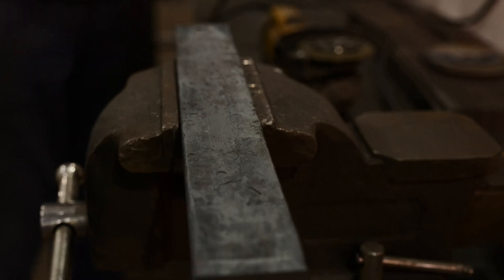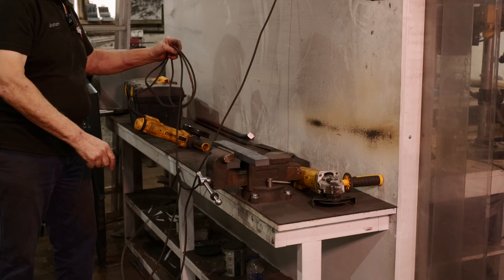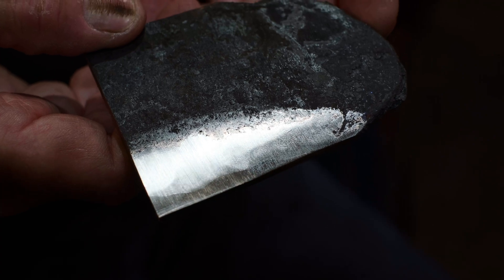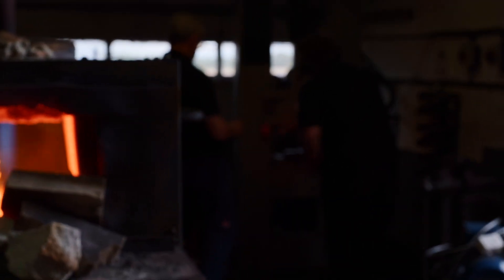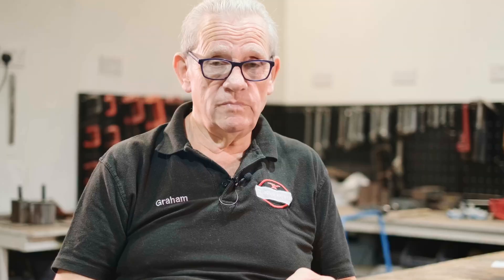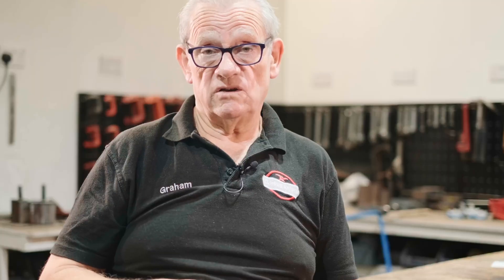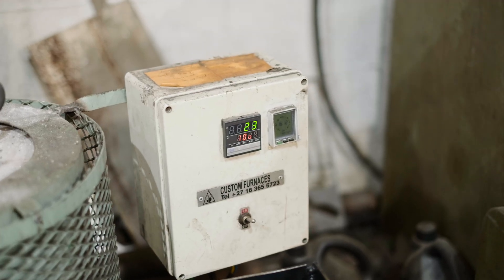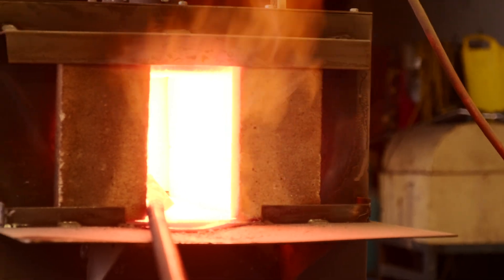Why is CuMai Damascus so hard to forge weld?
I heard that CuMai (Copper) Damascus can be difficult to make - yes it is! Graham Clarke of Clarke Knives explains that forge welding a CuMai Damascus has its difficulties but it can have advantages as well. Many beginner knife makers may find this video valuable for general forge welding too!

Heat Treatment BOOK